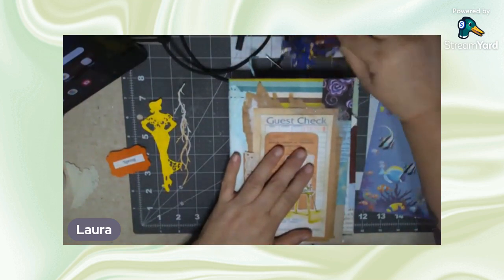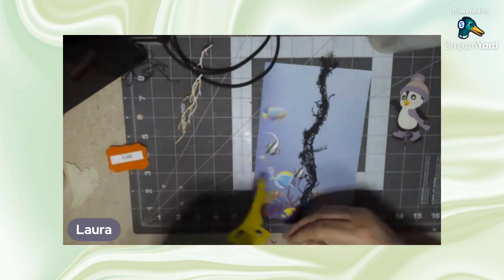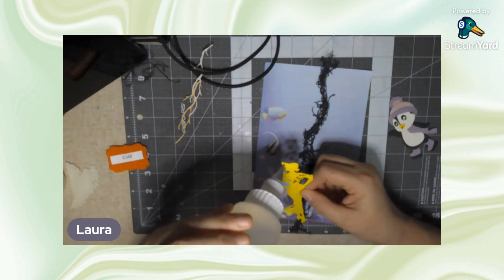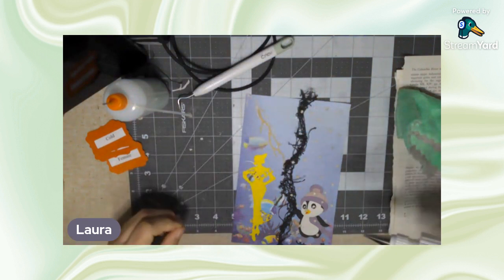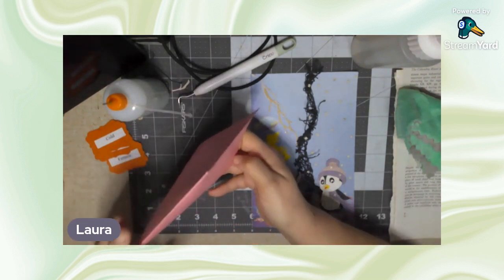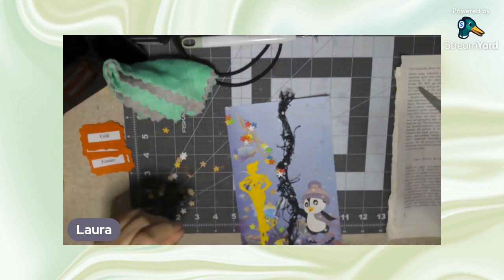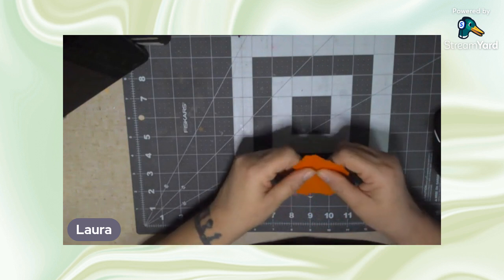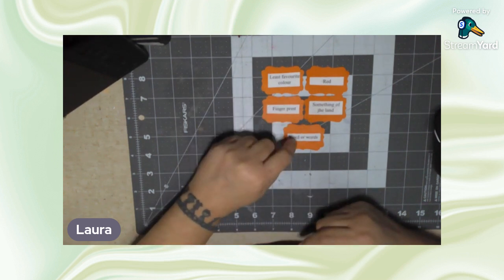Perpetual Prompts with @CeriGriffiths, Week 10